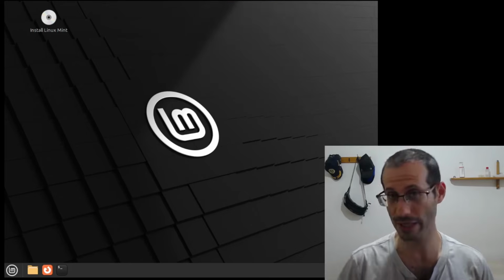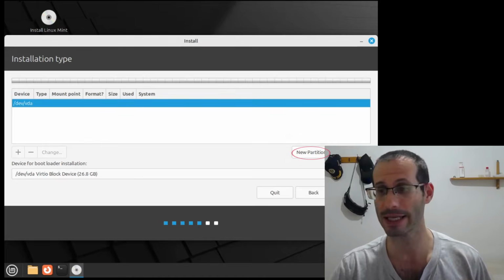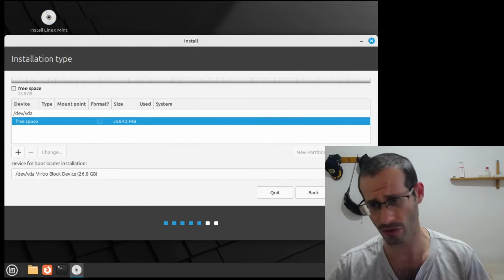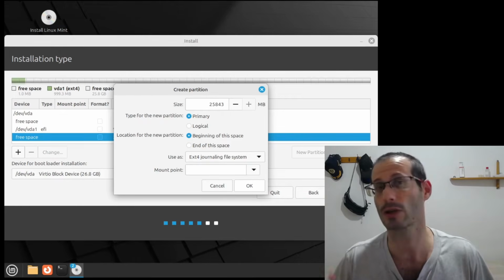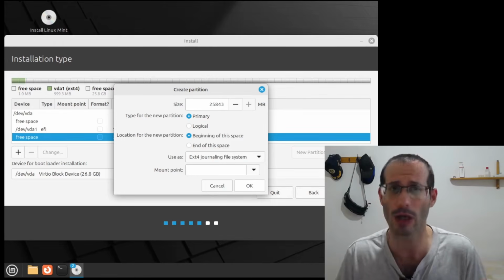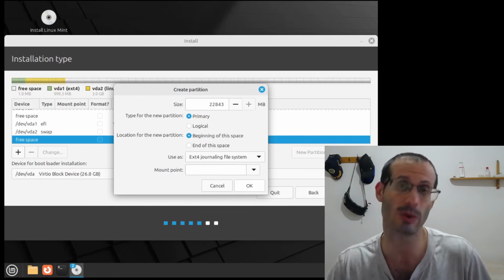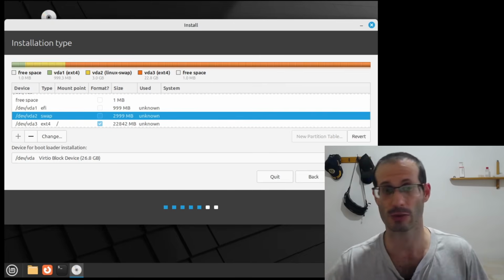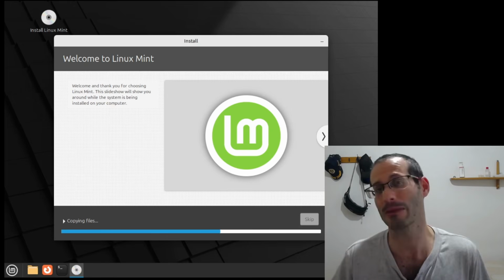Linux Mint 22: Manual Partitioning during Linux installation